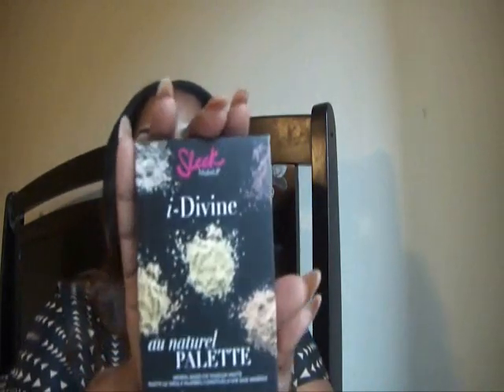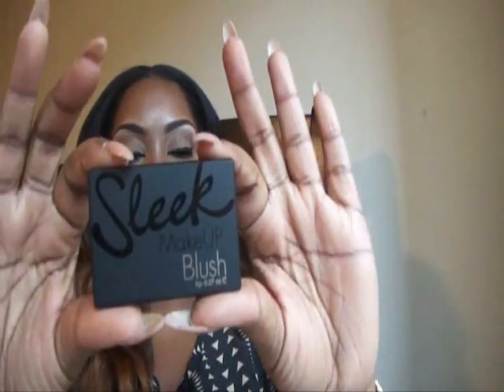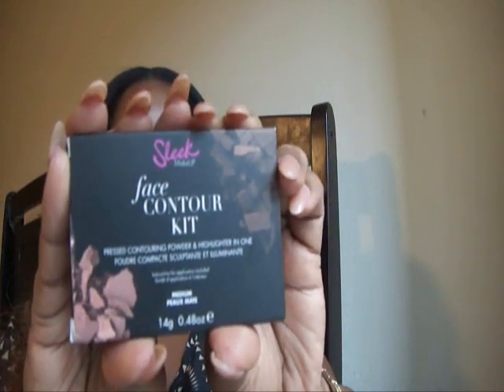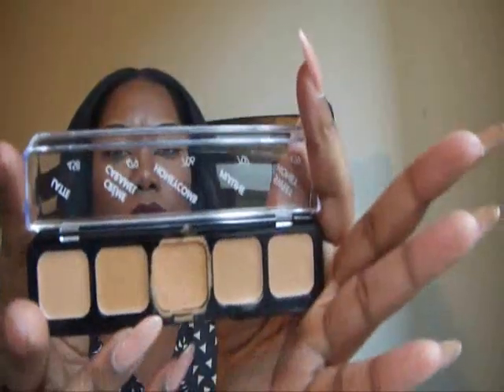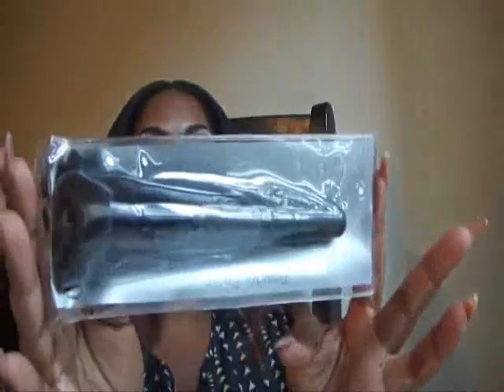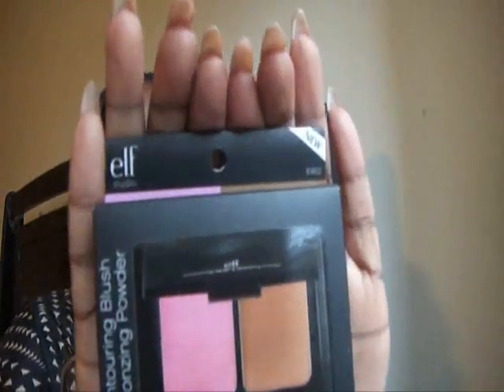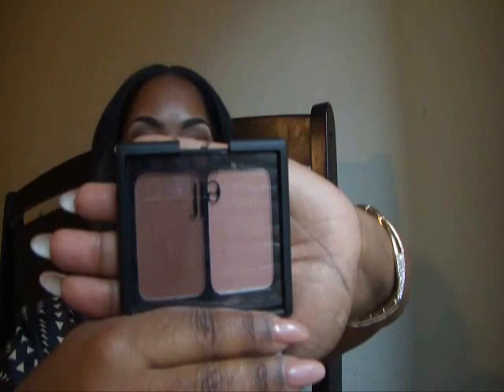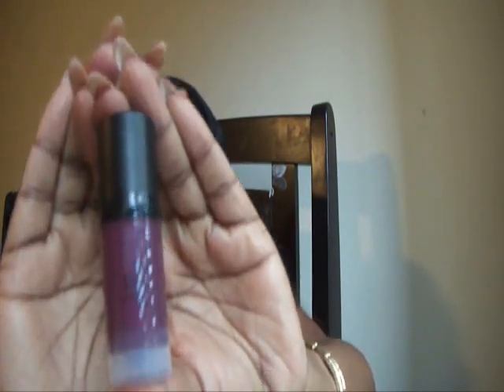BFQ's Mini Makeup Haul ft Sleek Cosmetics & E.L.F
Hey Luvies. Just a quick haul of some things I purchased frm Sleek and E.L.F. Hope you enjoy.